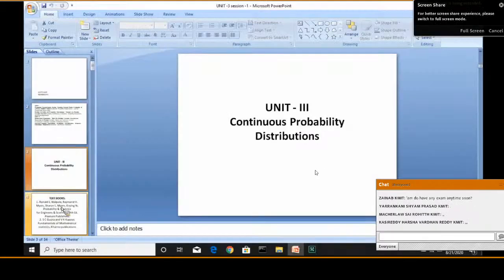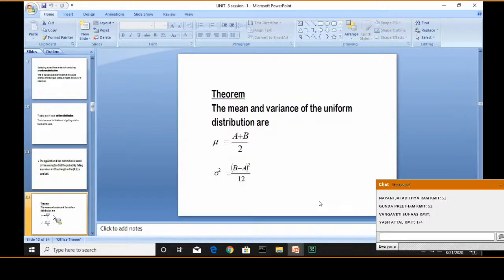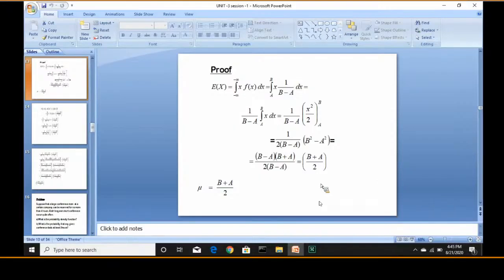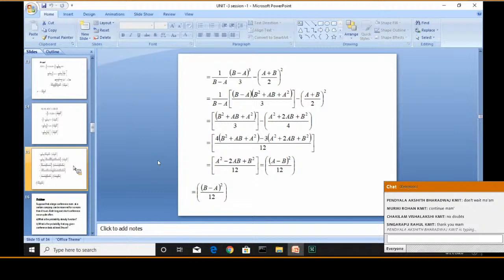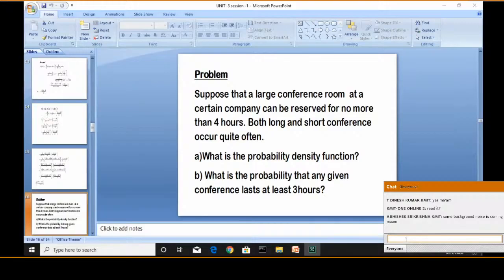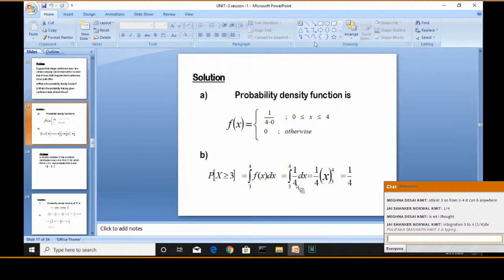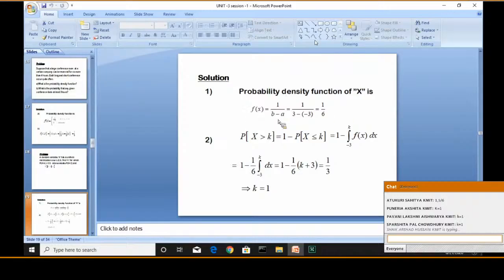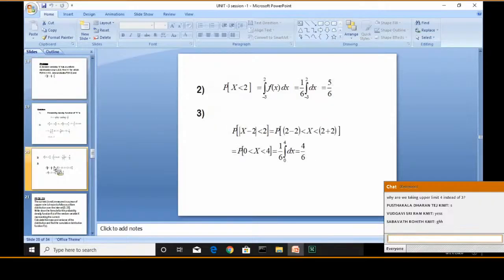01 COSM unit 3 JNTUH 2 1 21 08 2020